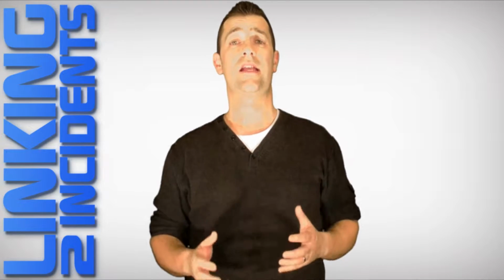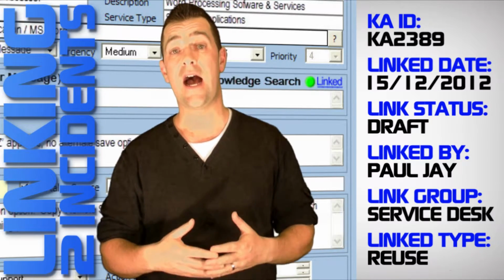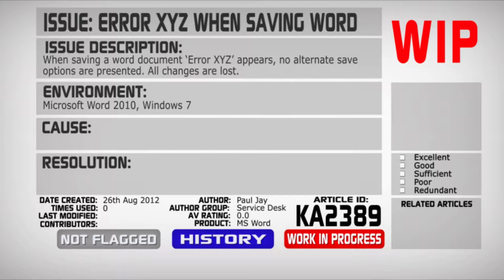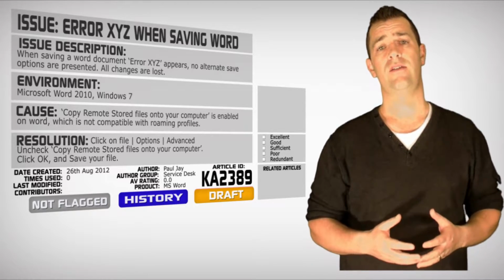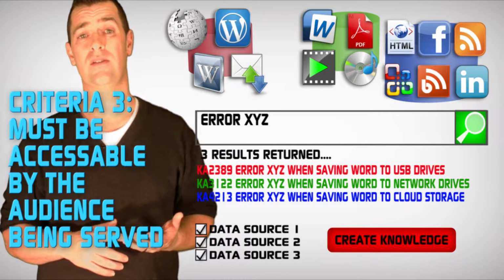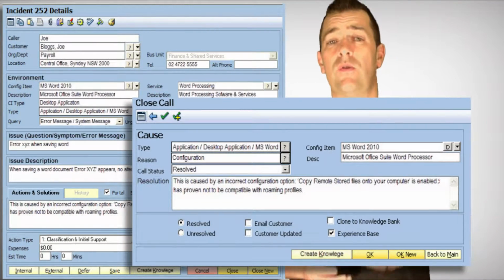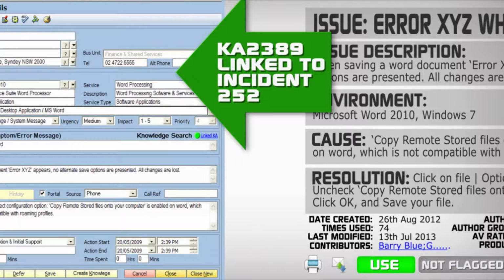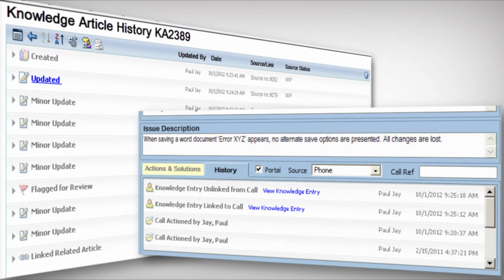KCS 4.4 Knowledge Linking: Knowledge Centered Support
The real value of Knowledge Management is when you can demonstrate that it was created at the point of demand and that it's end result can demonstrate measurable value. Knowledge Linking it means to achieve value.